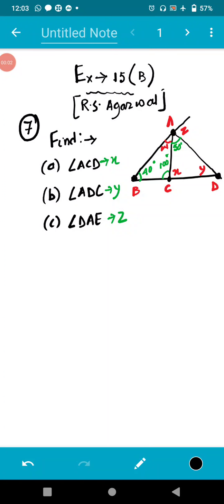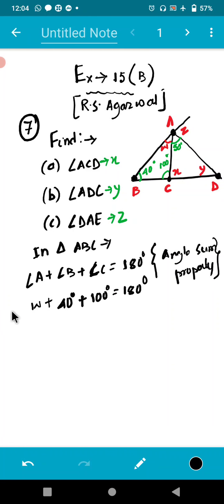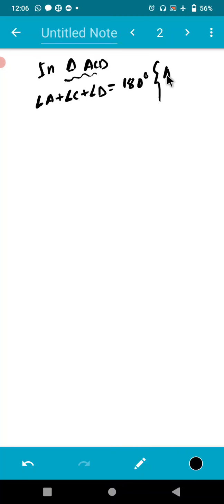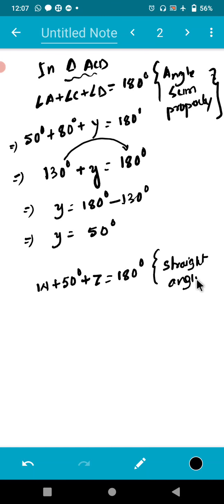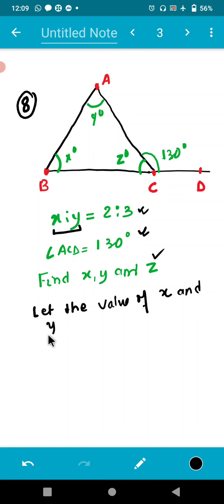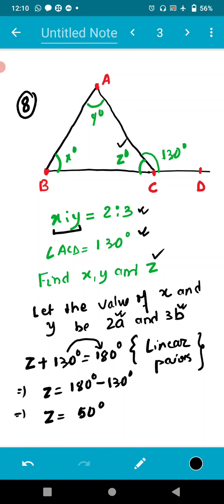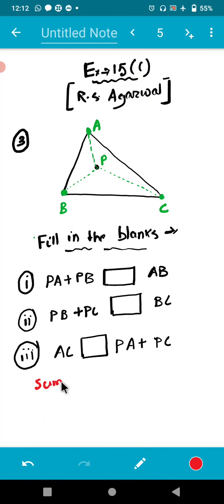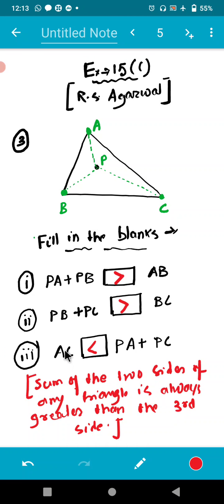Chapter 15 Triangles R.S Agarwal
Ex 15B 7,8 and Ex 15C sum.no. 3